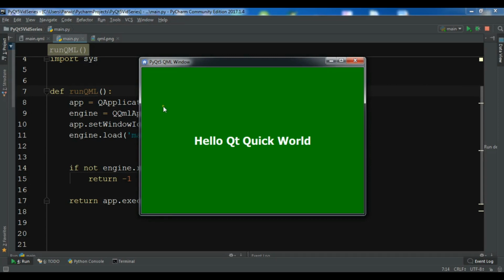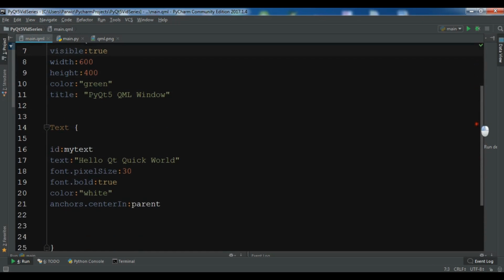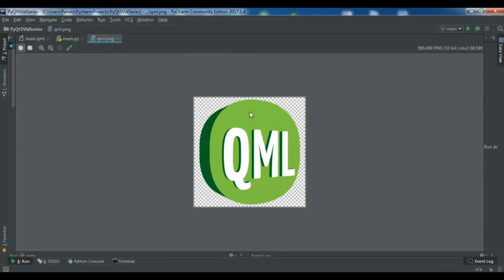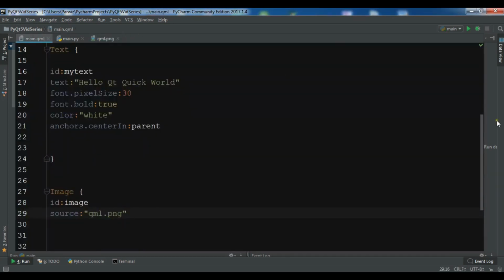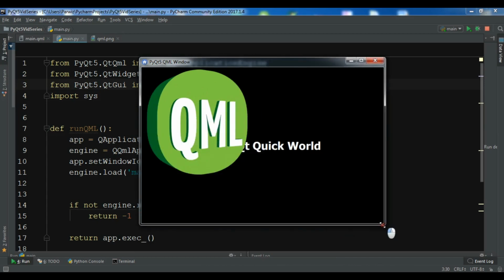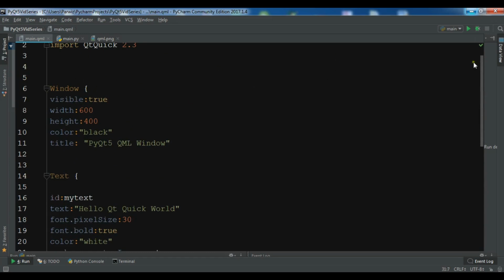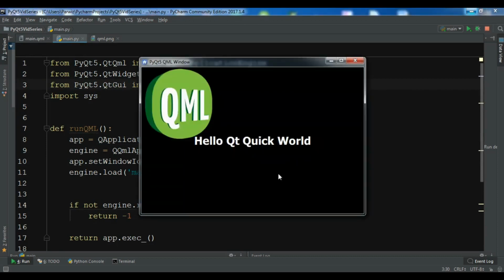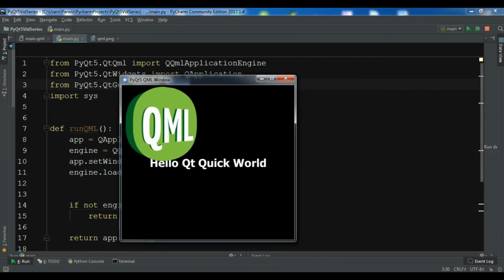PyQt5 QtQuick QML Loading Image In Window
In this PyQt5 QtQuick video iam going to show you Loading Image In Window.

What Is QML ?
QML is a user interface specification and programming language. It allows developers and designers alike to create highly performance, fluidly animated and visually appealing applications. QML offers a highly readable, declarative, JSON-like syntax with support for imperative JavaScript expressions combined with dynamic property bindings.